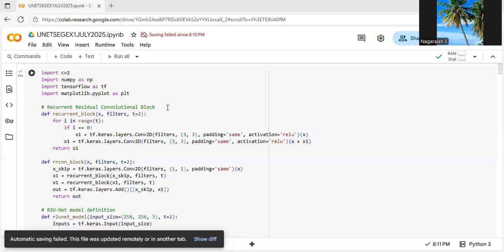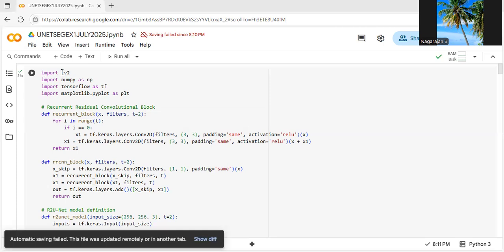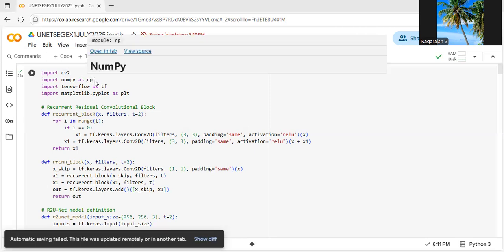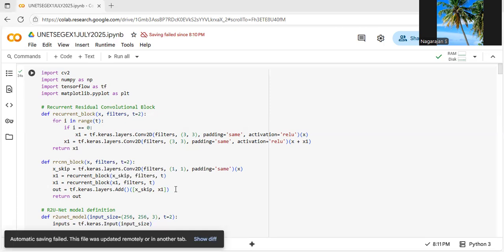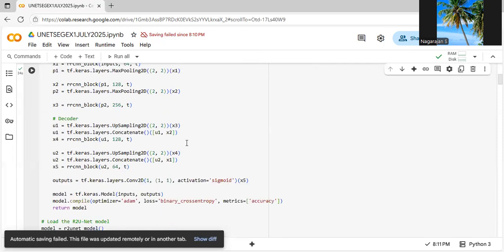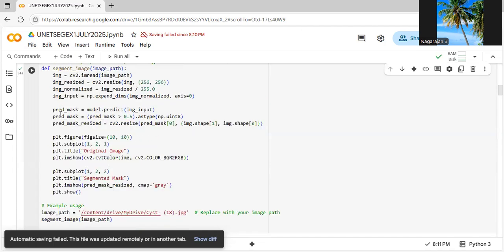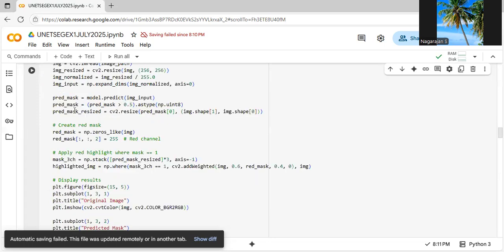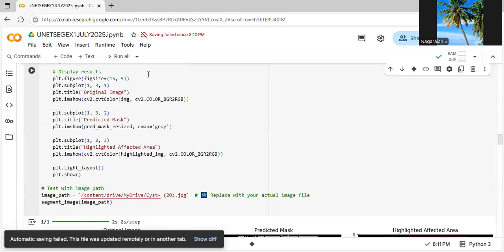R2U-Net Based Image Segmentation with Red-Overlay Visualization for Affected Regions|Hostbox cse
Assistant Professor

CINTEL

SRMIST

R2U-Net is an image segmentation task-focused network that mixes residual and recurrent connections to boost performance and manage sequential data.

Encoder for U-Net: The R2U-Net starts with a typical U-Net encoder, which is made up of multiple convolutional blocks that are organized in a contracting route.

Each block is often composed of convolutional layers, activation functions (such as ReLU), and down-sampling processes (such as max-pooling)

While extracting hierarchical features, the encoder gradually lowers the spatial dimensions of the input image.

Residual Connections: Residual connections are introduced within the U-Net blocks in the R2U-Net. These links allow the network to learn the residual (or difference) between a block’s output and its input .

The residual is then added back to the original input, assisting in gradient propagation during training and allowing the network to acquire richer representations without vanishing gradients.

 Recurring Connections: The addition of recurring connections is the R2U-Net’s fundamental innovation. Each U-Net block (both encoder and decoder) includes a recurrent layer, such as a Gated Recurrent Unit (GRU) .

By keeping an internal memory state that changes and transfers information through time, these recurrent connections allow the network to capture long-term dependencies in the data.

U-Net Decoder: Following the encoder, the R2U-Net includes a U-Net decoder, which is made up of multiple convolutional blocks arranged in a long path.

Each block is typically composed of transposed convolutions (also called up-sampling or deconvolution), concatenation with encoder skip connections, and convolutional layers with activation functions.

Skip connections, like the original U-Net, are used to connect the relevant encoder and decoder blocks . By using these skip connections, the decoder can produce feature maps with high resolution from the encoder, assisting in the recovery of spatial in formation and the improvement of segmentation accuracy .